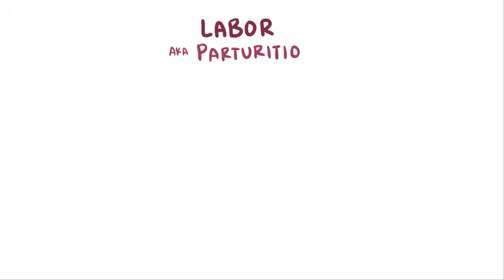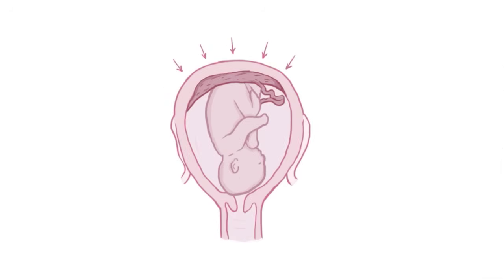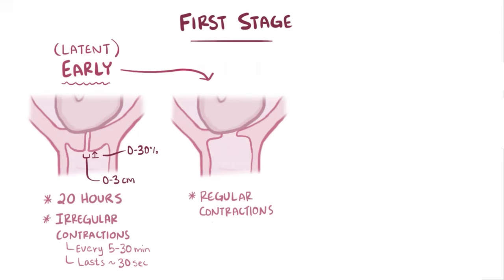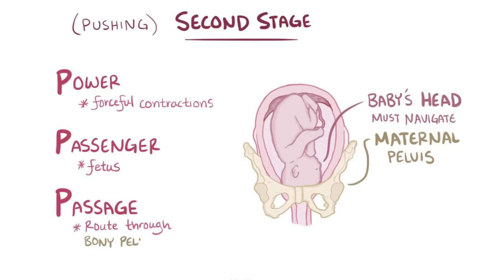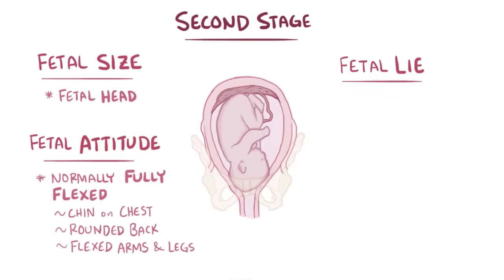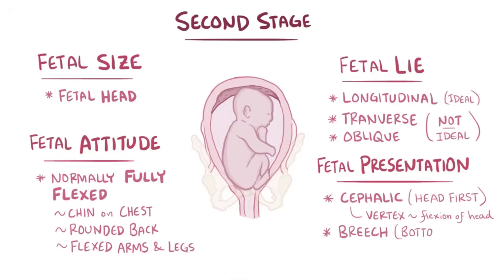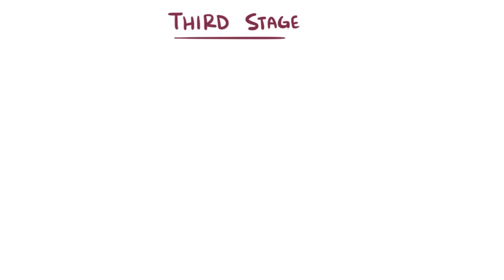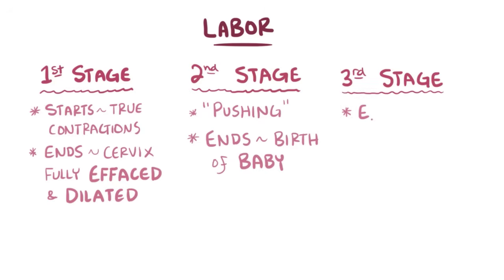Stages of labor - physiology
What is labor? Labor describes the hard work involved in delivering a baby, which starts with uterine contractions and ends with the delivery of the placenta. Find our full video library only on Osmosis